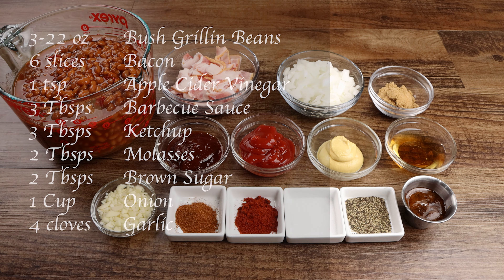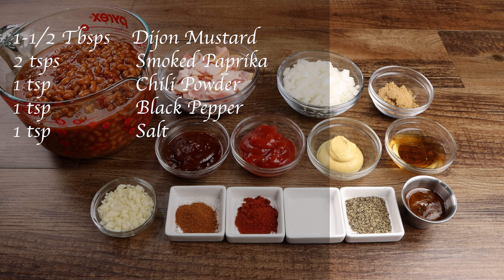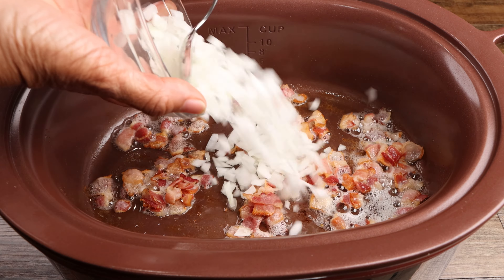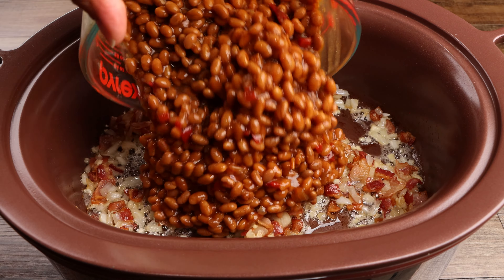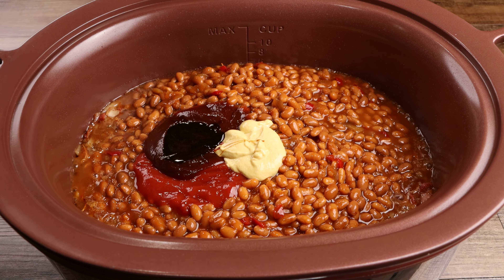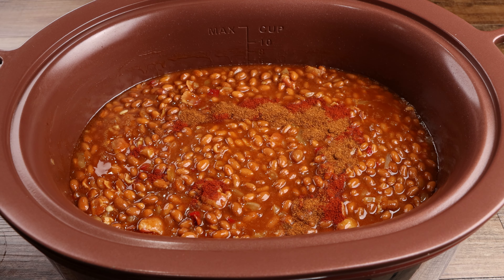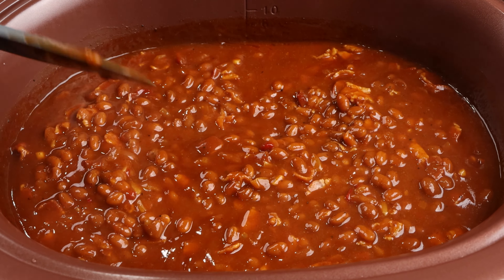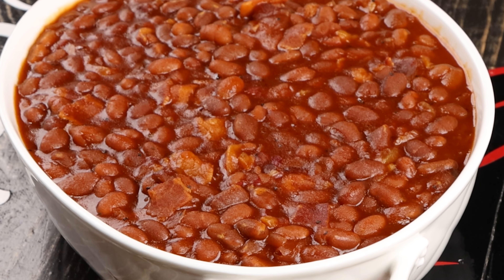Slow Cooker Baked Beans Recipe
How to Make Easy Slow Cooker Baked Beans   Search:               @SoulFoodCooking          For More Great Videos!!!

To get written and printable recipes sent directly to your inbox, sign up for my free newsletter

Your Continued Support is Greatly Appreciated!